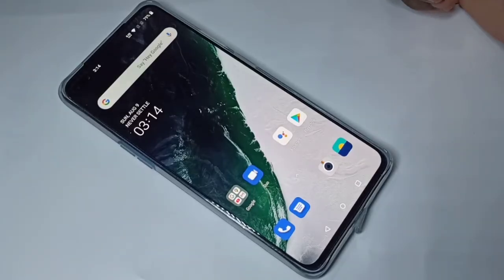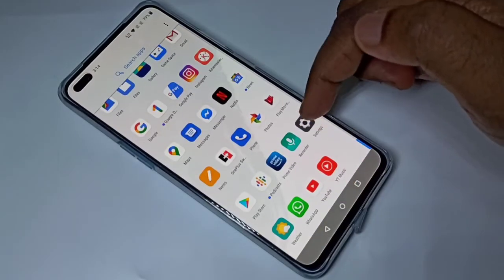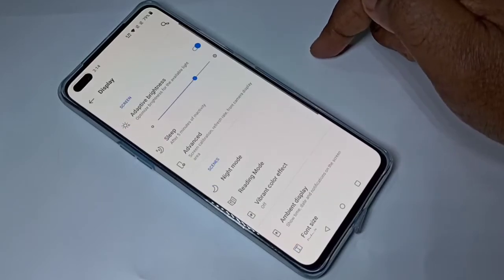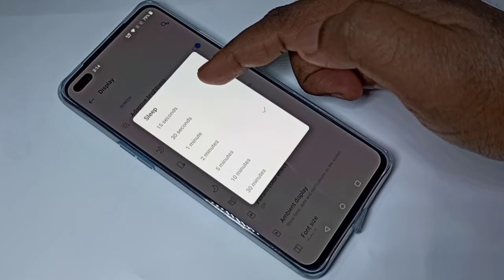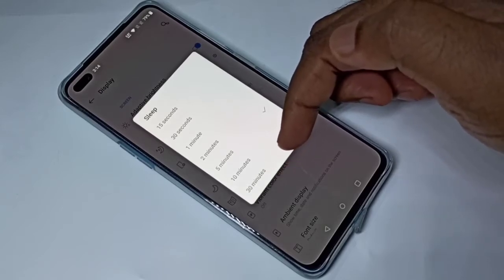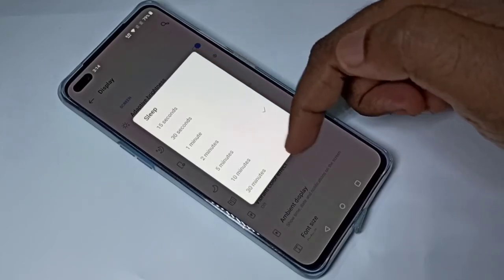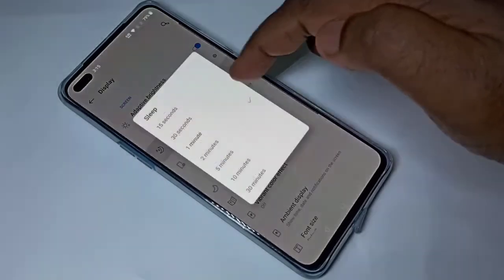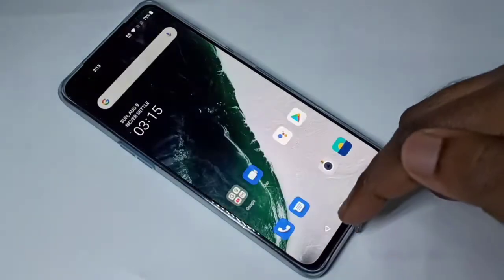OnePlus Nord How to Change Sleep Time